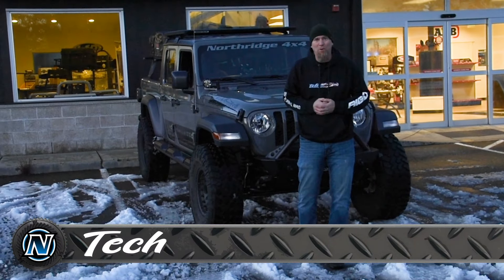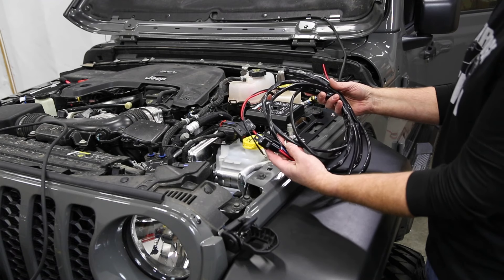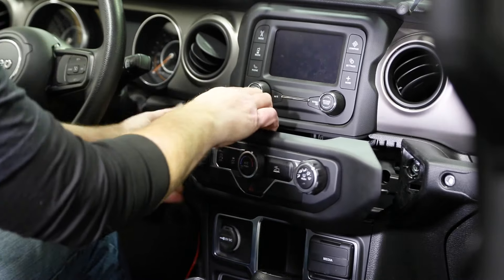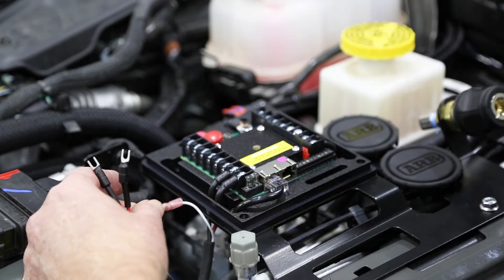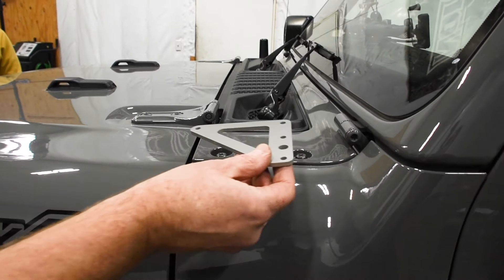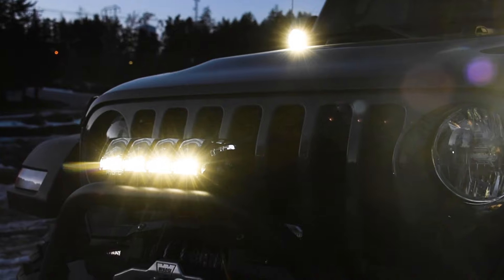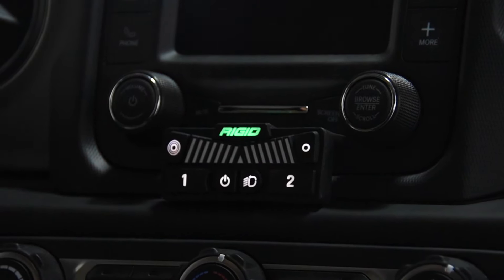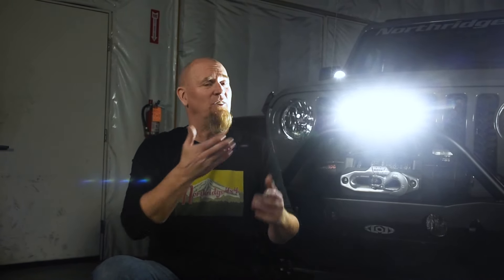Rigid Adapt XP Lightbar + 360 A-Pillar Lights Install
Rigid Industries Adapt XP Lightbar and 360 Series 4in LED Lights on the Giveaway Gladiator.
Welcome back to the Northridge DIY Garage. In this video we install a Rigid Industries 10in Adapt XP lightbar and a set of 360 series 4in LED lights on the Sting Gray Giveaway Gladiator.

The Rigid Adapt XP lightbar is unlike any other lightbar on the market. It offers 8 different light beam patterns for a narrow 15° spot out to a 90° flood, this is like having 8 different lights all in one, all controlled from the in-cab controller.

The Rigid 4” 360 series LED lights output 8,600 raw lumens of light, they feature a rugged aluminum body and are available in a spot, driving or flood beam pattern. We went with the driving pattern to help light up the ditches and give us a little more fill over the 10” lightbar.

Timestamps:

0:00 Intro
0:34 Parts
0:55 10" Adapt Bar Install
2:45 Rigid Control Pad Install
3:48 360 4" LED Pod Install
6:05 Specs & Comparison
8:10 Outro